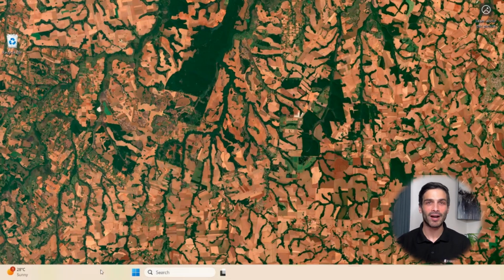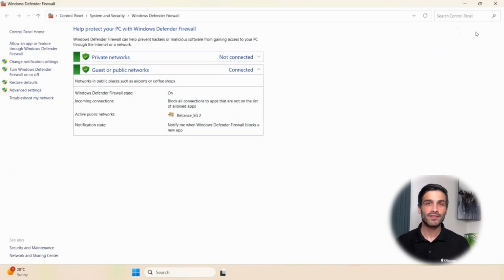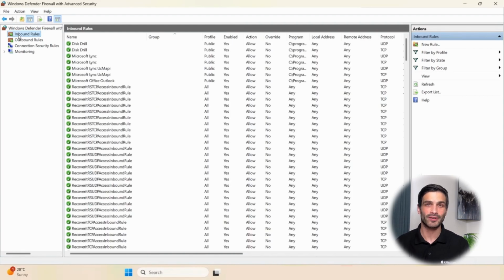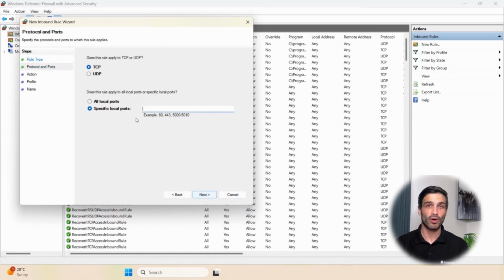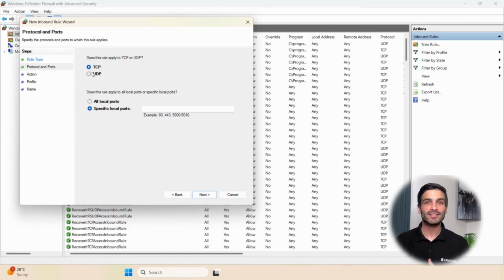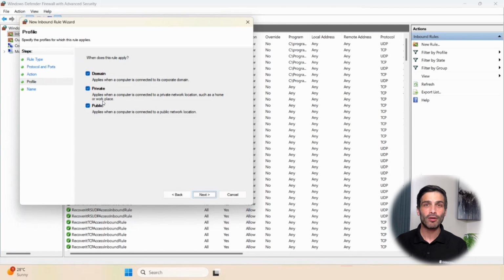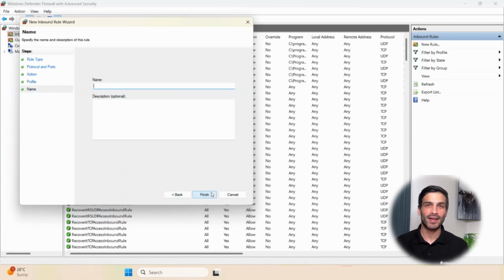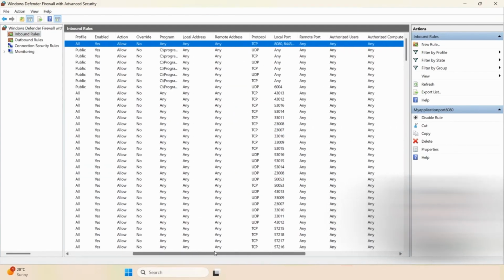How to Open a Port for Incoming Traffic in Windows Firewall | Tutorial by Kamatera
Learn how to easily open a port for incoming traffic in the Windows Firewall with this step-by-step guide. Whether you are setting up a web server, an application, or a database, ensuring your firewall is correctly configured is essential for your server's connectivity and security.

At Kamatera, we provide the powerful, enterprise-grade cloud infrastructure you need to host your projects with confidence.